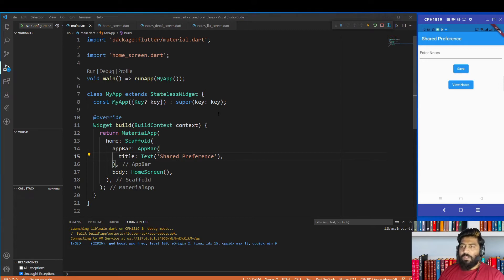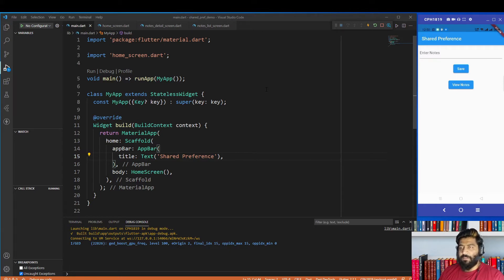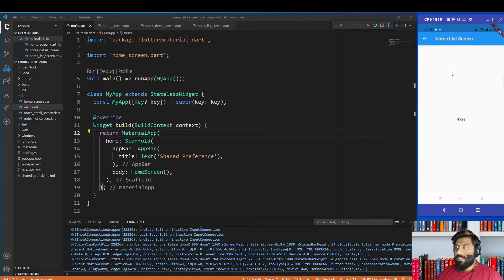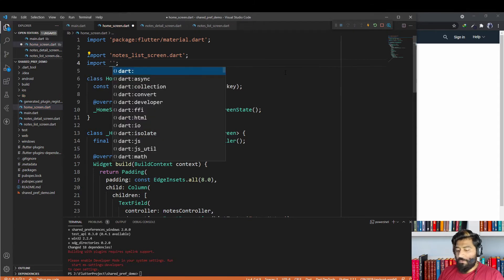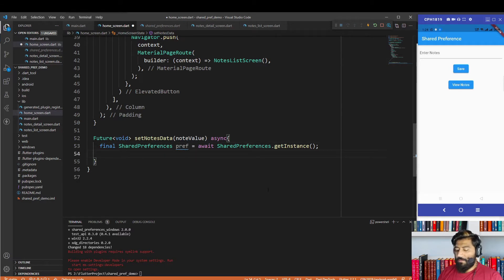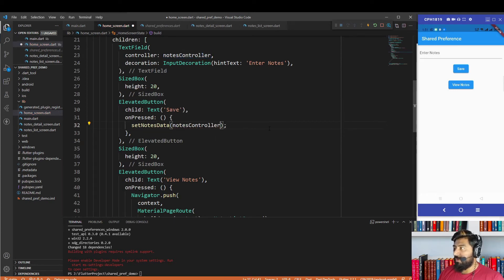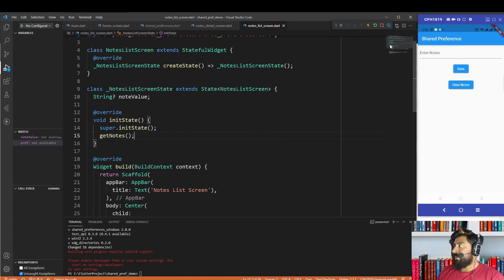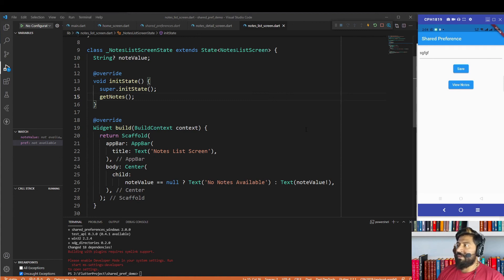Shared Preferences in Flutter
Shared Prefrences in Flutter